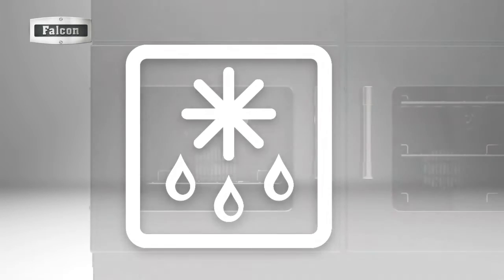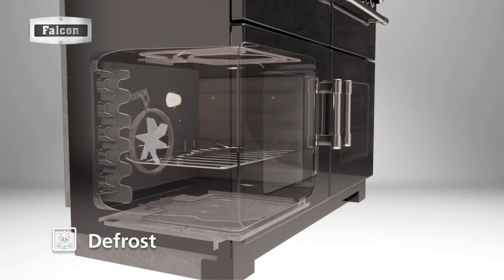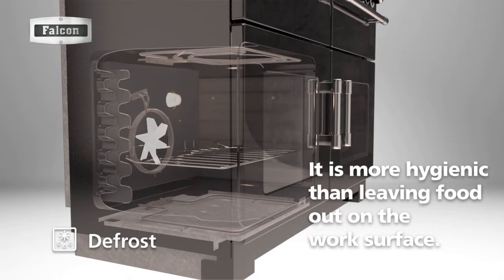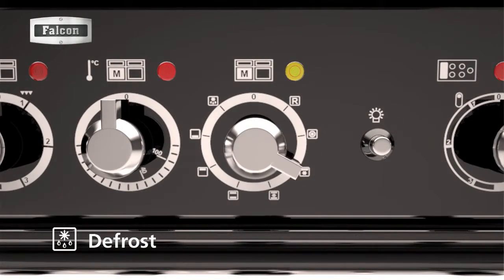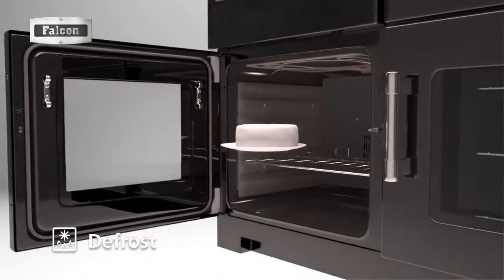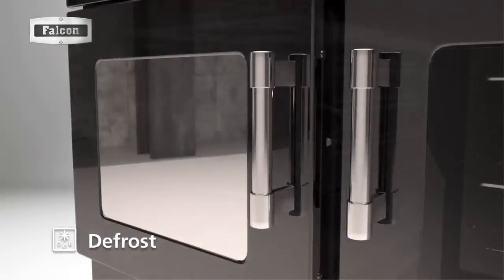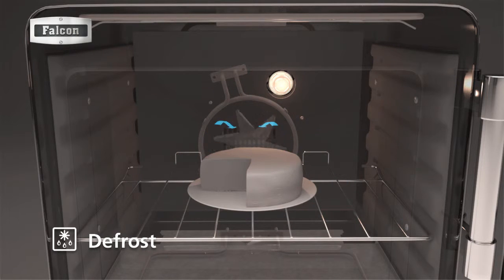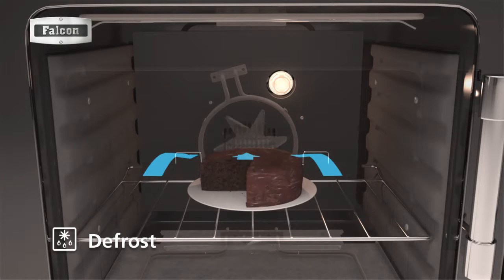Falcon upright cooker multi-function feature 'Defrost' (fan only)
Selected Falcon upright cookers feature multi-function ovens.  This means you can choose a function to suit your food type.  Learn more about how the feature 'Defrost' (fan only - no element) works in a Falcon freestanding cooker and how you can defrost frozen foods more quickly and safely than conventional methods.